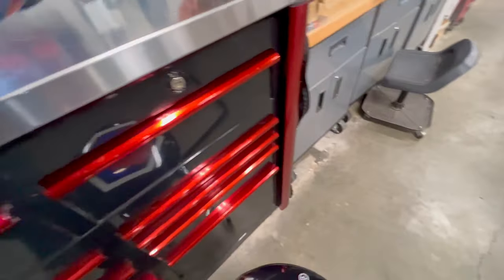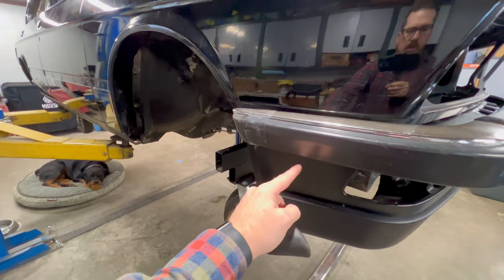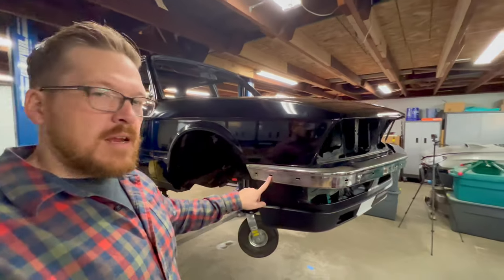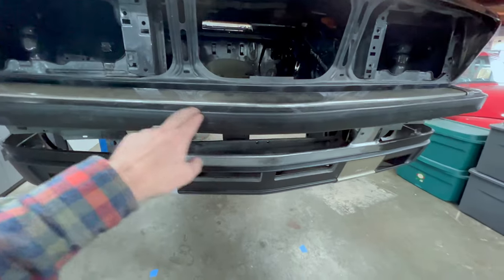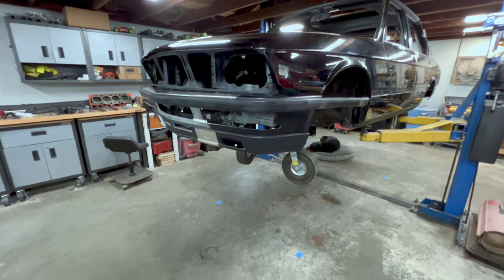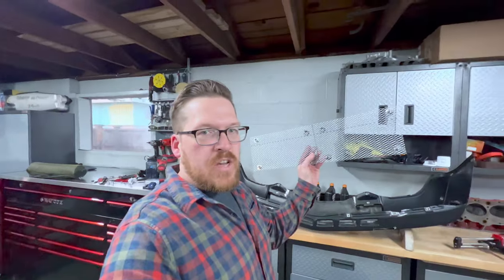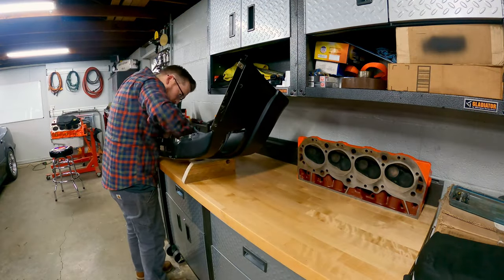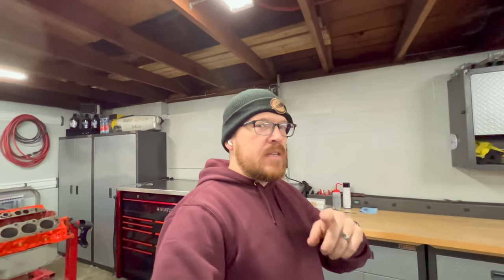E28 M5 Euro Bumper License Plate DELETE & Custom ONE Piece Bumper Trim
Can I delete the license plate & make a custom one piece bumper trim for a Euro E28 Bumper?

👉 Want to see more restoration work on this E28 M5, check out more videos on this build

This E28 M5 Euro-spec front-end conversion has been quite the project. From fitting the front end and modifying the front frame horns, to building custom reinforcement brackets for the aftermarket bumper mounts, there’s been no shortage of challenges. My OCD kicked in, so I went the extra mile to make sure everything was a perfect as I could make it.

One unexpected obstacle? The Euro front valence we had didn’t have the right cooling provisions. Since we couldn’t source the correct one in time, I decided to modify it by merging parts of the OEM US valence with our Euro valence to get the functionality we needed.

And just when I thought we were nearly done, the owner added another challenge: removing the front license plate mount entirely. The Euro front end typically includes a spot for a front plate, but he wanted it clean—no mock Euro plate, no US plate, just a sleek, uninterrupted look. Removing the bracket was easy, but the rubber trim posed a problem. With two separate pieces, neither extended fully across the bumper, and splicing in an extra piece would leave visible seams. That just wouldn’t do, so I set out to create an OEM-quality, seamless one-piece bumper trim, giving us a factory finish without the front plate.

~ Nick

About AutoTechNick:

Growing up in rural Oregon, I was always around Hot Rods & Race Cars. I imagine my early exposure to this culture ignited a spark of interest in cars, which remains my passion.

🎓 I am a proud Alumni of Wyoming Technical Institute, where I studied Automotive Technology, Performance Engine Building & Street Rod Fabrication. In addition to “WyoTech,” I graduated from the BMW Service Technician Education Program, more commonly known as BMW S.T.E.P.

🏎️ I spent nearly ten years working in various BMW dealerships as a Master Technician. After a move back home to the PNW, I found myself no longer servicing German-made machines but now working with Italians. I spent nearly another ten years as a Ferrari Master Technician & Shop Foreman at a local Ferrari dealership.

🏆 Ferrari selected me as one of 12 technicians worldwide to compete in the “Ferrari Testa Rossa Awards” for four years consecutively. Finishing in 3rd place in 2016, & in 2019 I was able to place in 1st, winning the competition & earning the title of the “Top Ferrari Technician in the World!”

🚀 As my time with Ferrari came to an end, a new career path awaited me…. Aerospace. I am currently working at Blue Origin, helping to build & develop the BE-3PM and BE-3U rocket engines.